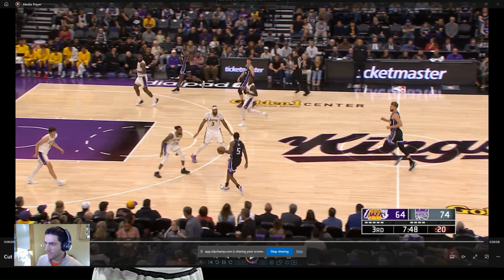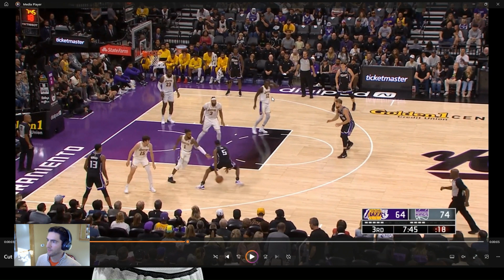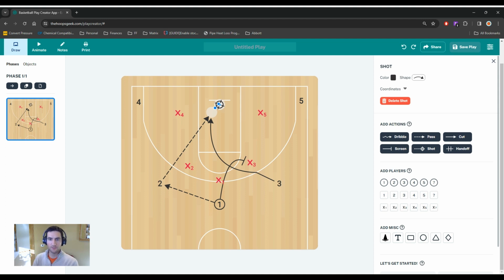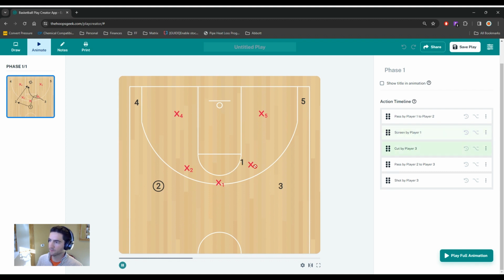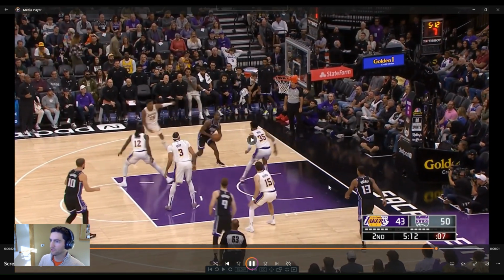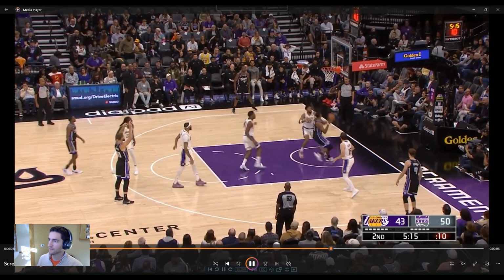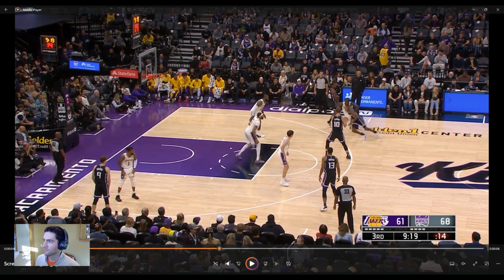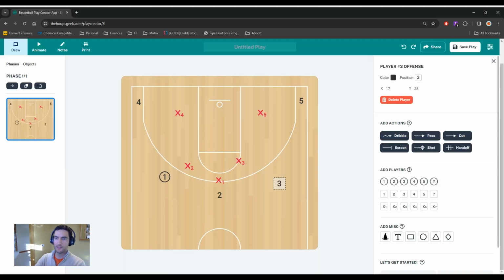Basketball Fundamentals - Cuts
In this video I go over the basics of a good cut in basketball.

Why do we want to cut?  When do we want to cut?  What are the things a player should look for that tip them off that a cut should be made?